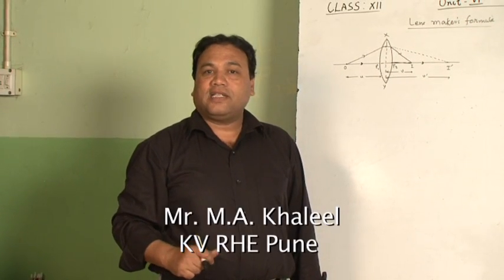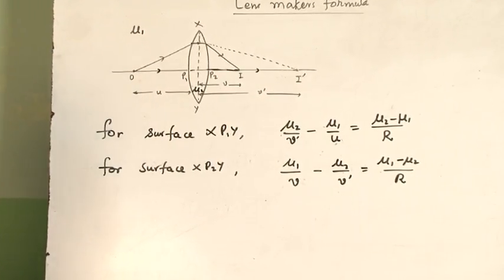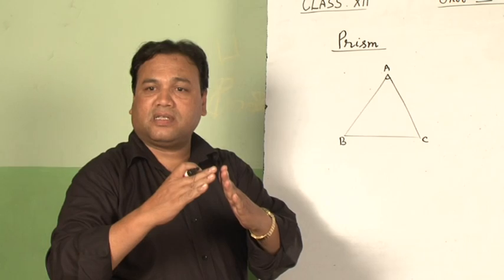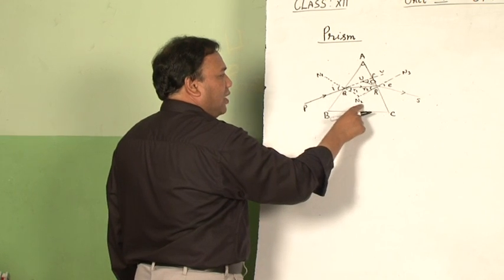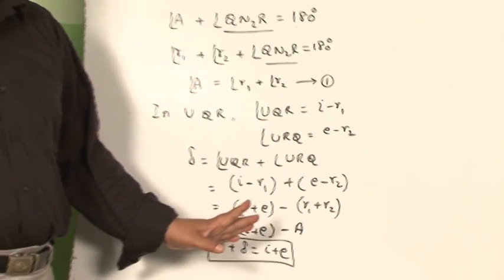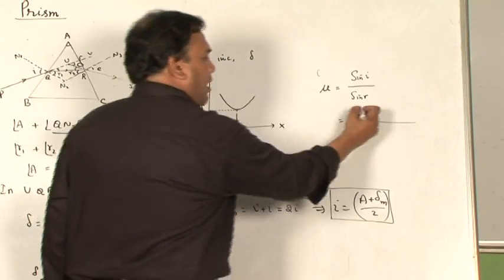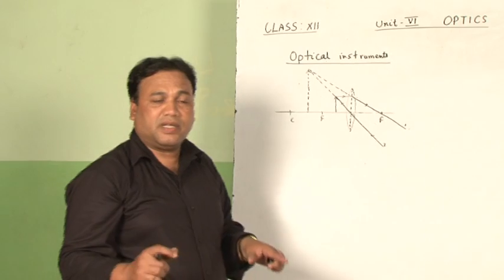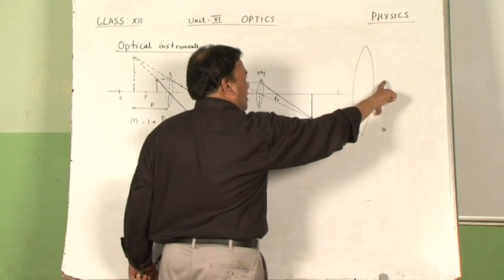Chapter 9 -Ray Optics and Optical Instruments 3/4 Physics XII